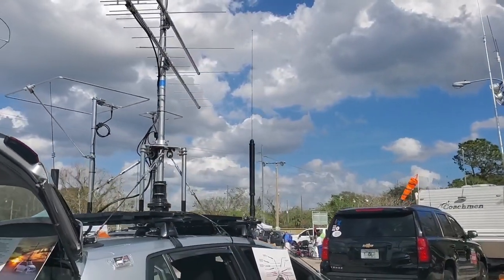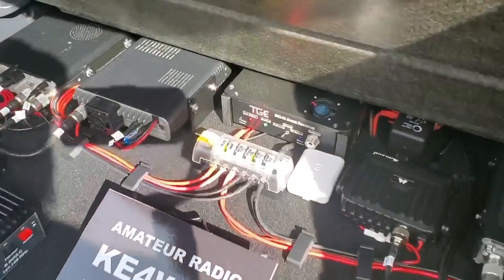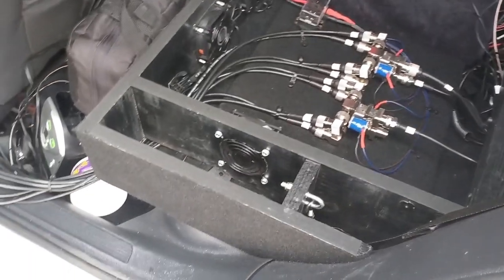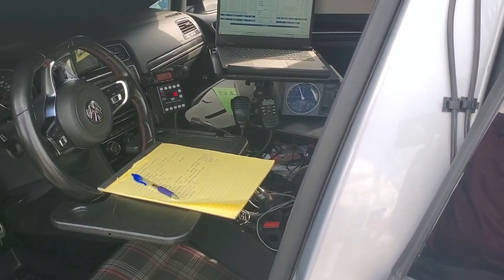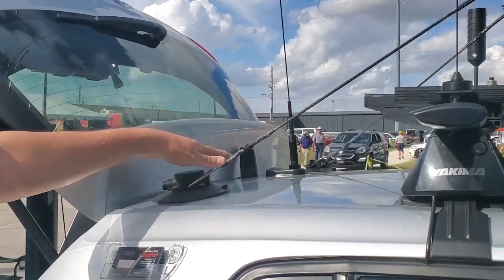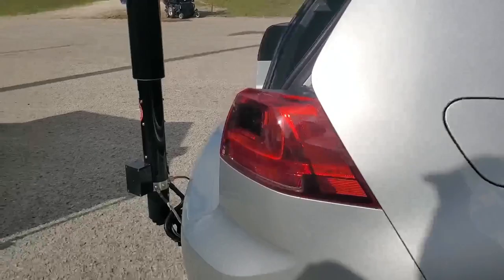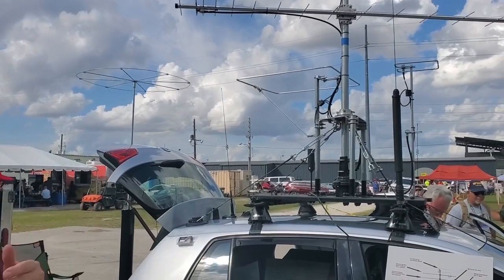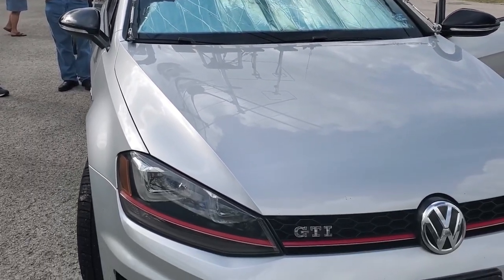ULTIMATE Ham Radio Vehicle Setup from Hamcation 2023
Scott, KE4WMF, had a well thought-out and planned mobile ham radio setup for his vehicle at Hamcation 2023.  This is the ultimate installation of HF, VHF and UHF Ham Radios for rover stations and mobile POTA setups.